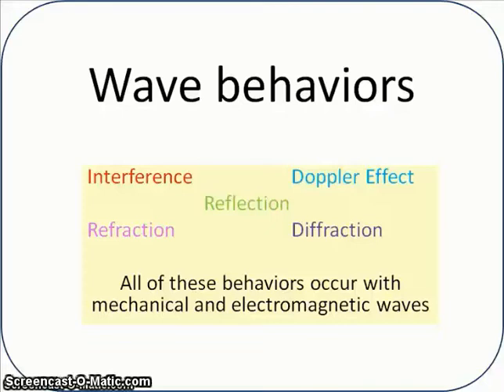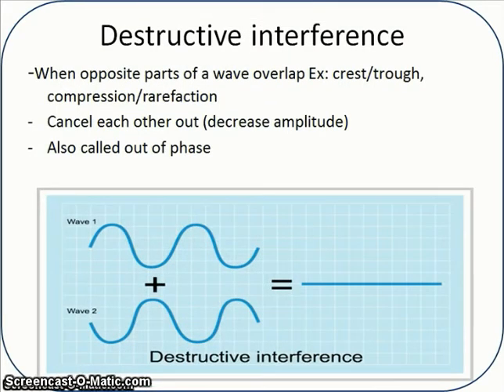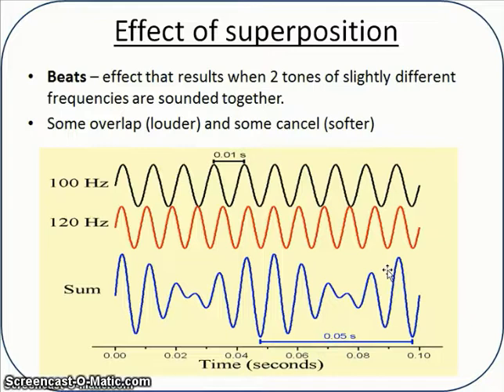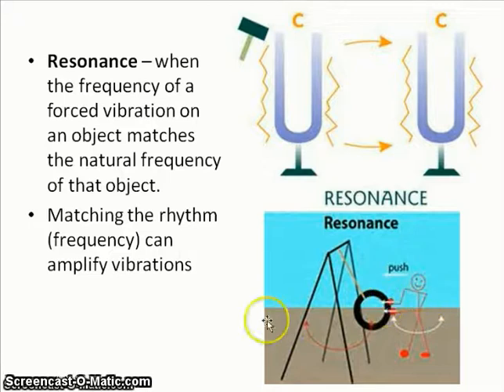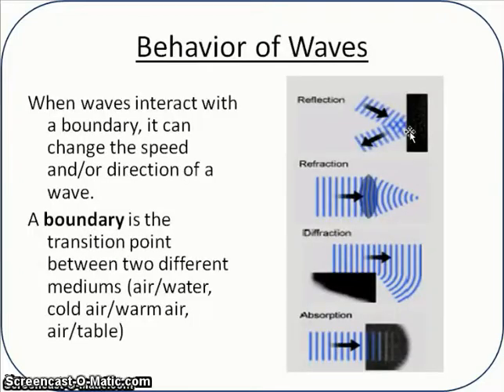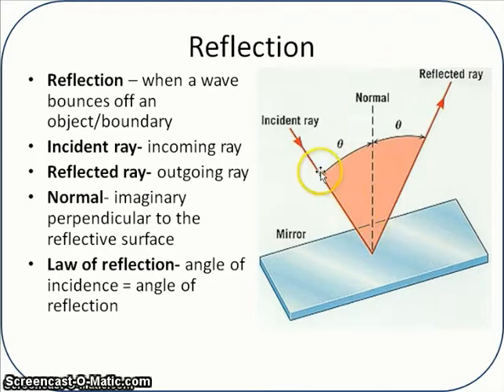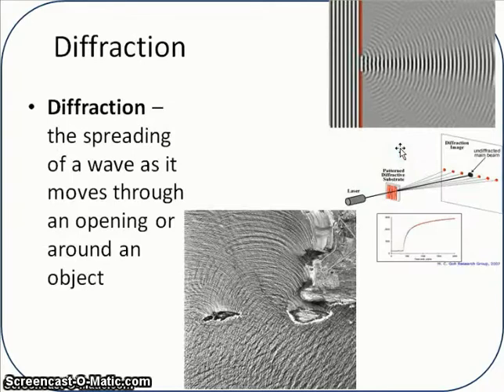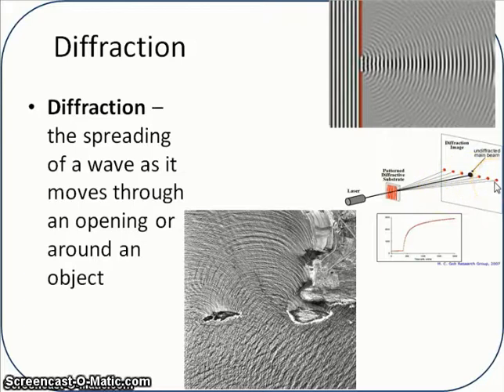Wave Behavior screencast